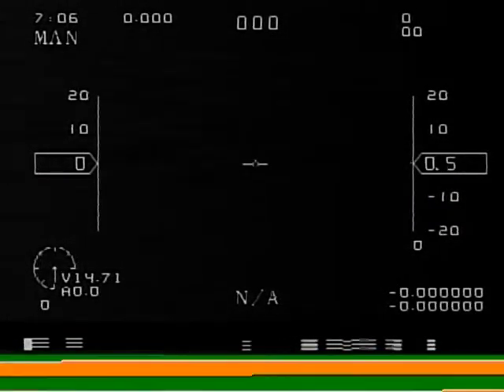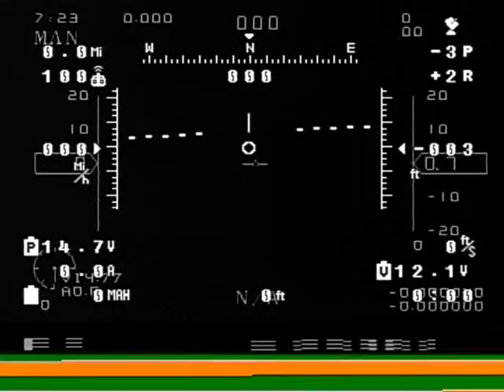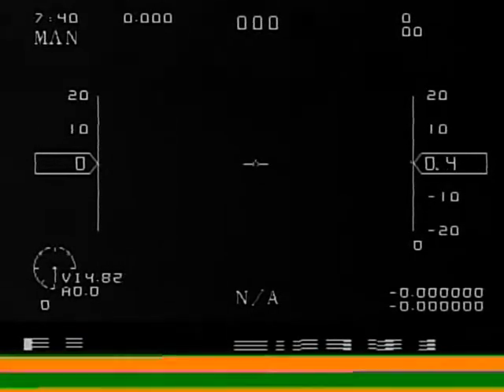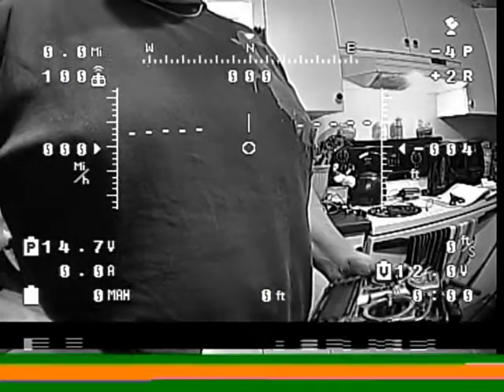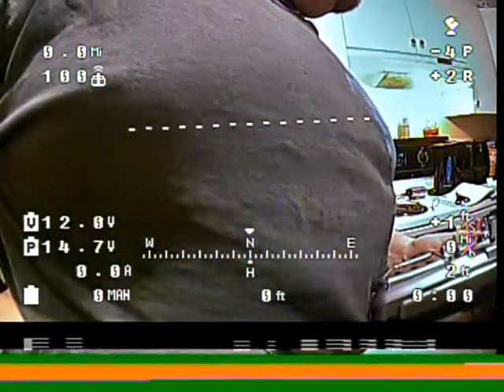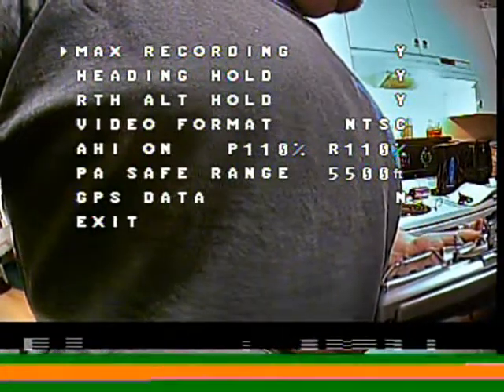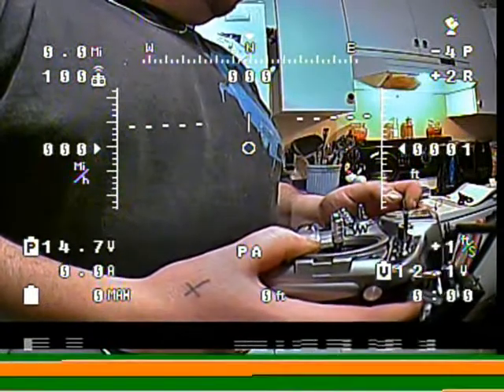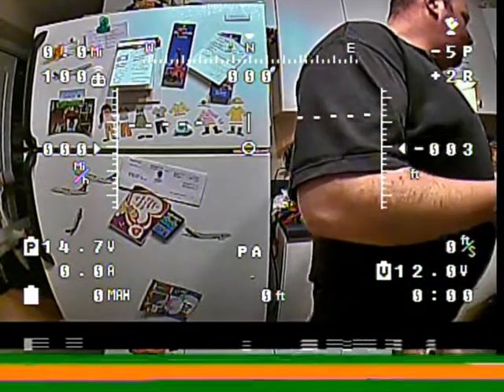MyFlyDream Telyfly pro osd to Storm osd DVR issue.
I know this is telemetry data, im jsut wondering how to get rid of it. As i was saying i have the same set up with running the telyfly osd in series though my DragonOSD with no issues of showing this on the bottom or top. So im thinking is has to be coming from the Storm OSD.
Any thoughts or suggestions well be great. I guess i could try and crop it out all the time, but that well be a PIA and just something extra ill have to do while editing.